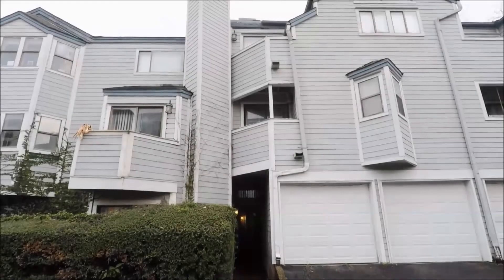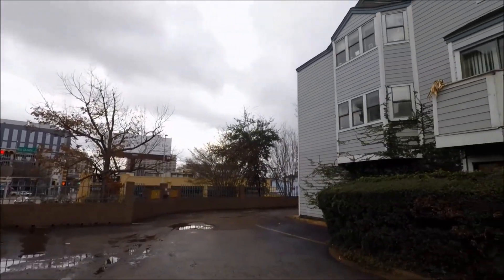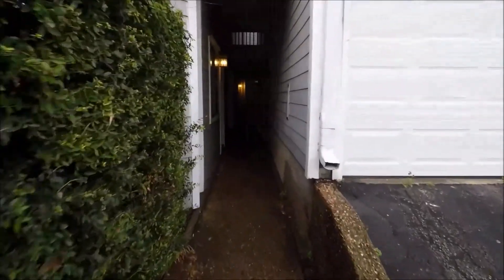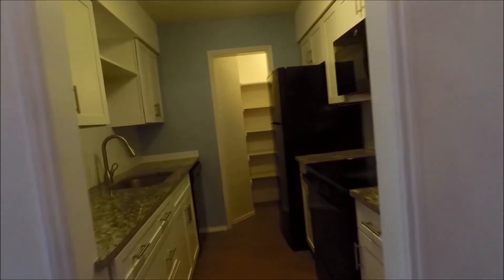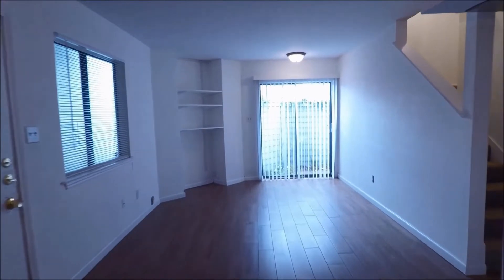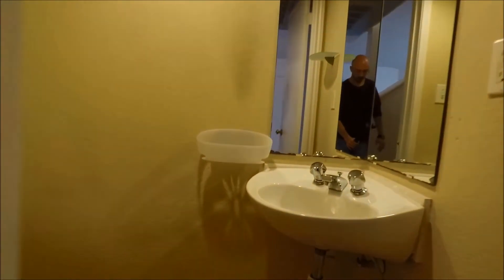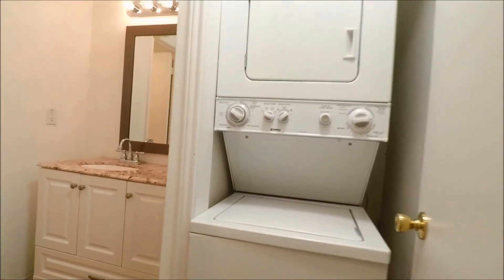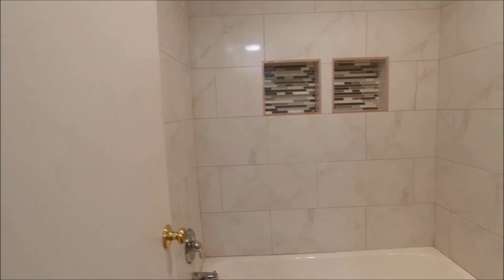Condo for Rent in Austin 2BR/1.5BA by Austin Property Management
This is a charming property with 2 bedrooms and 1.5 bathrooms. This CondoForRentInAustin features 754 square feet of living space spread over two floors. The first floor contains the living room, the kitchen with lots of built-in cabinets, and the dining area. All bedrooms can be found on the top floor. This condo also comes complete with electronic kitchen appliances for your convenience.

3355 Bee Caves Rd #504, Austin, TX 78746, United States

to visit Rollingwood Management, Inc. for your AustinPropertyManagement needs! to see another available condo for rent in Austin today.

Rollingwood Management Inc. CRMC® has been providing property management services since 1986 and has rented to thousands of tenants just like you. We pride ourselves on being the most knowledgeable, courteous, and customer service-oriented property management company in Austin, TX. We guarantee an outstanding and professional property management in Austin service!

We pride ourselves on getting things done right, the first time. A critical component to successfully managing your home is selecting the best tenant(s) possible. Over the years, we have processed thousands of applications and signed thousands of lease agreements. From this experience, we have developed one of the best systems for screening and selecting quality tenants.

To show that we believe in and stand behind our management services, we offer these guarantees that are unique in the residential property management industry. Read more about our Industry-Unique Money Back Guarantees

Can you imagine yourself living in our lovely condos for rent in Austin? and give our professional Austin property managers a call today! Know someone who might want our condo for rent in Austin, instead?

Your reviews help keep our business thriving. Please take a moment and share your experience